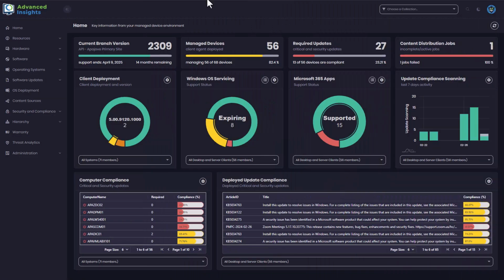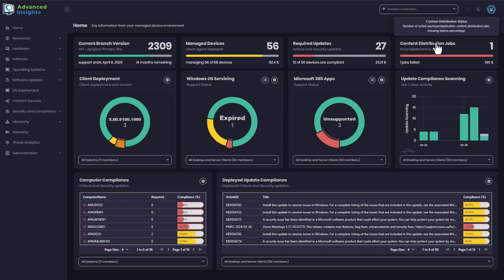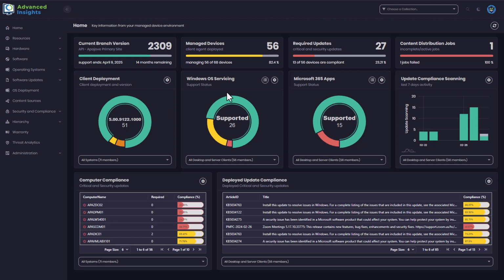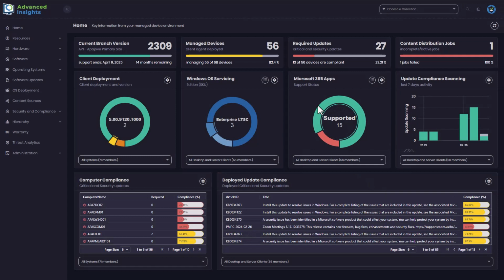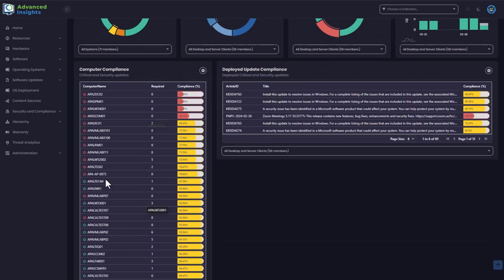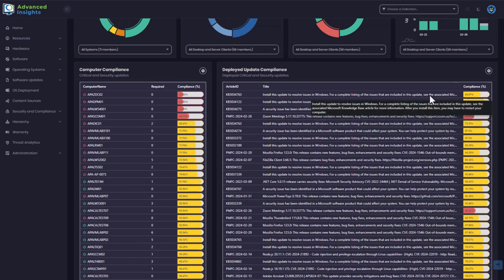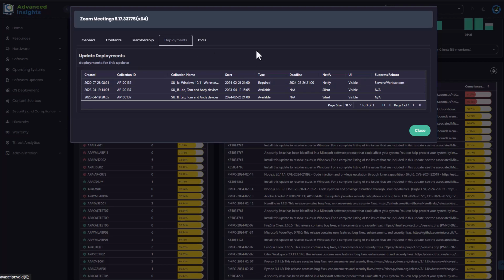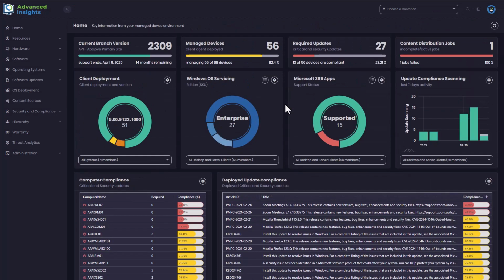Advanced Insights - Home Dashboard Overview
The Advanced Insights Home Dashboard is the first screen shown to you when first logging on to Advanced Insights. This page is designed to be a "daily check" type of view for your Configuration Manager environment, with a focus on software updates. Learn the basics of the home dashboard, click through data, donut charts, scan cycle chart, and device view.

00:00 - Dashboard Overview
00:20 - Top Level Statistics
00:49 - Click Through Data
00:59 - Donut Charts
01:58 - Scan Cycle Chart
02:44 - Device View
03:15 - Deployed Update Compliance